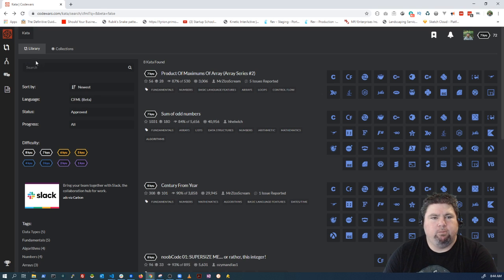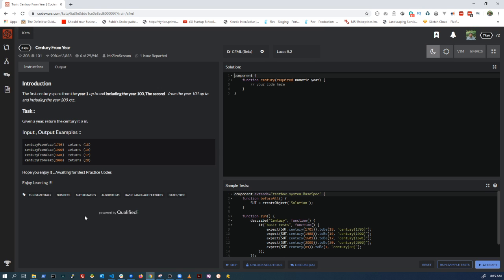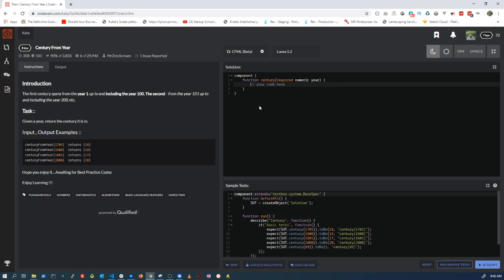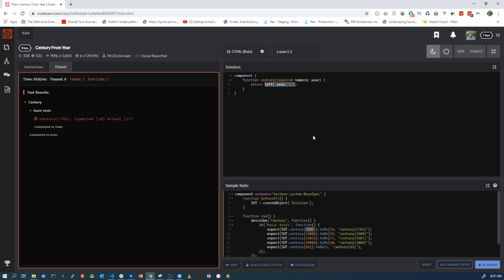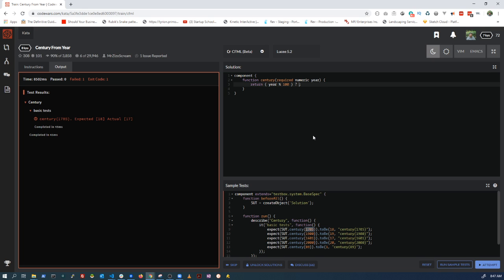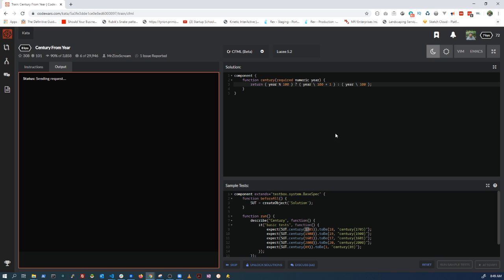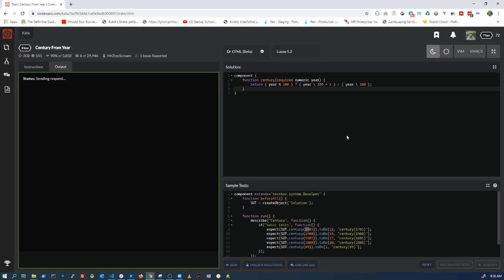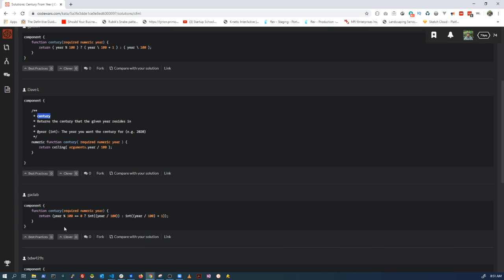CFML training on Code Wars - January 28th, 2020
Decided to start a daily challenge to do a little work on my own account on CodeWars, to build up some honor and rank.

CFML was just added to Code Wars so I'm happy to be able to test it out and train in CFML and Javascript going forward.